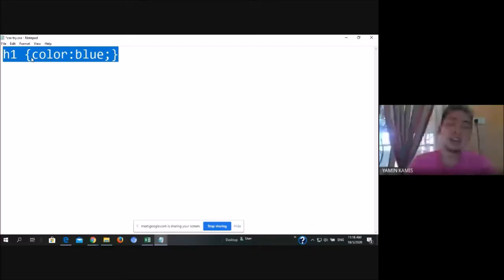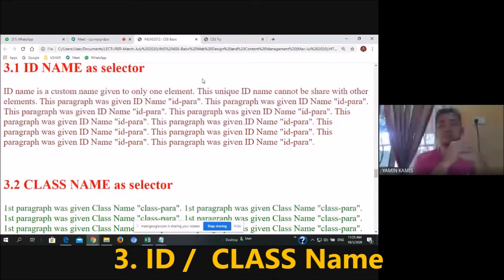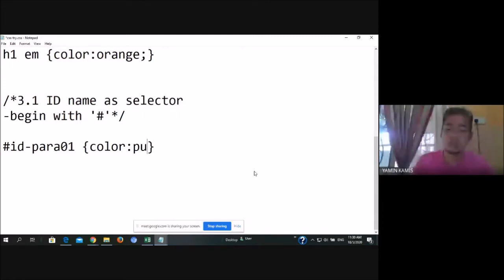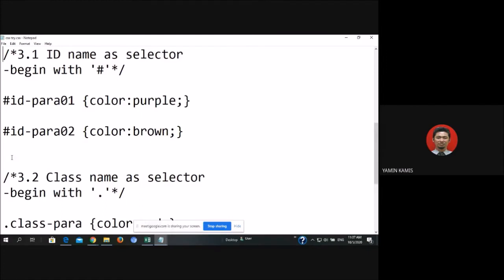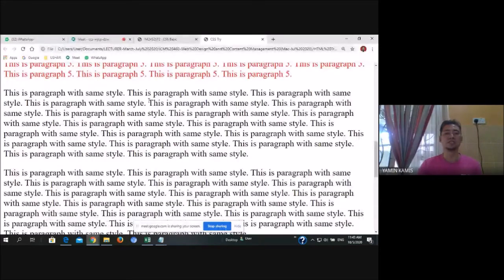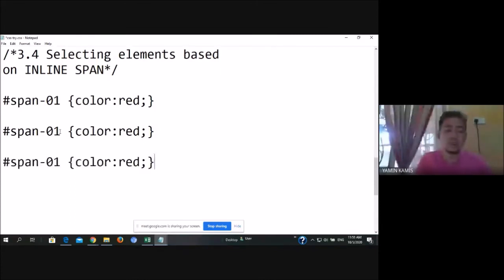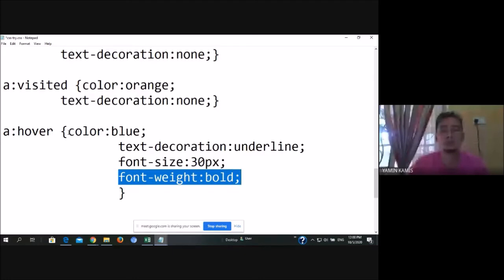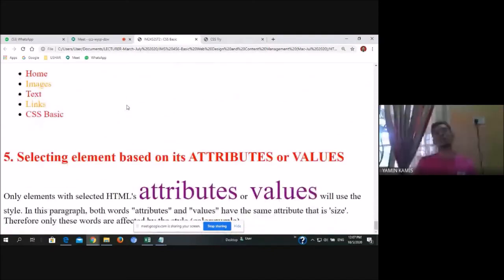CSS 07 : Defining Selector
How to specifically select an element or area of HTML to be styled with CSS.